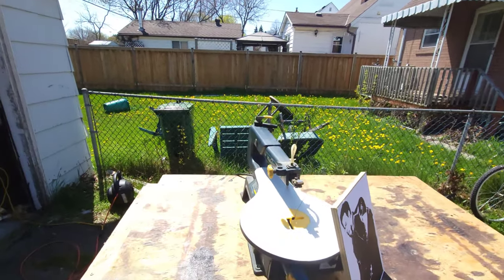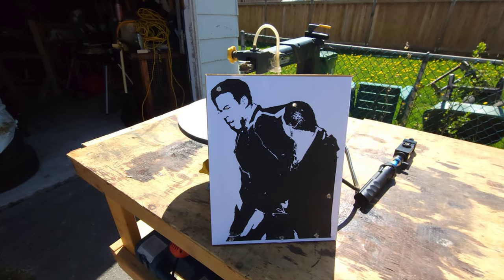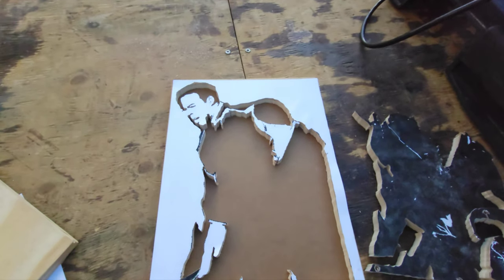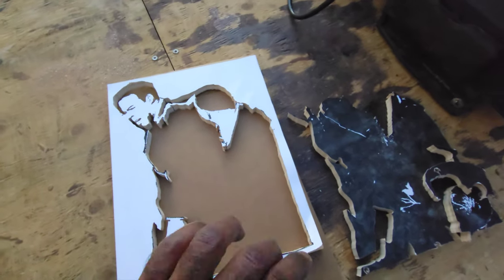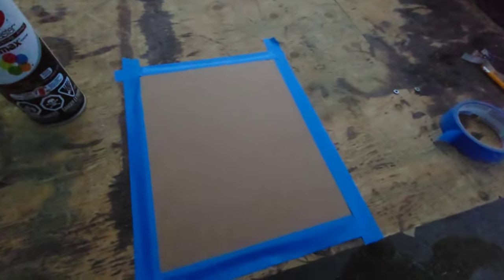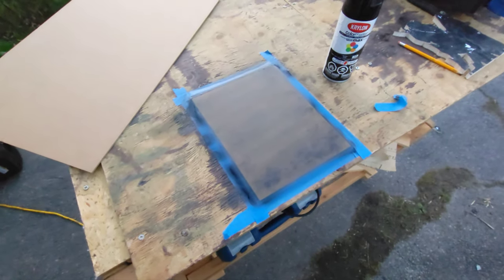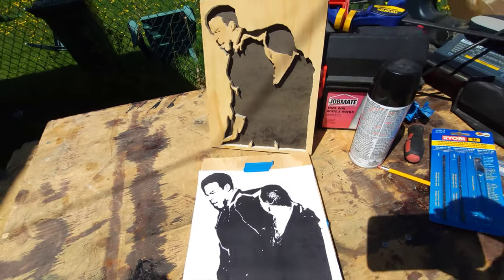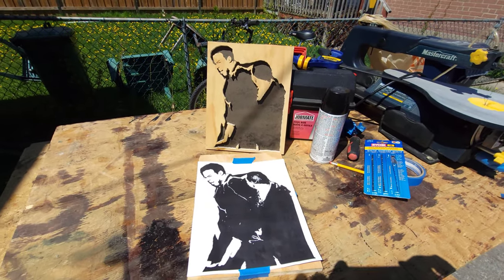Scrollsaw Art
I used scrollsaw art to show the famous Oscars event